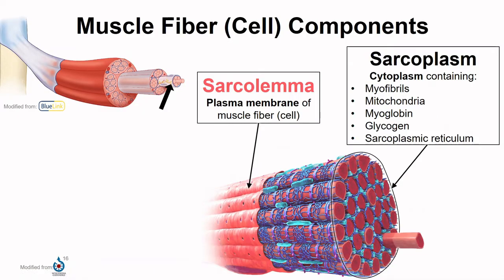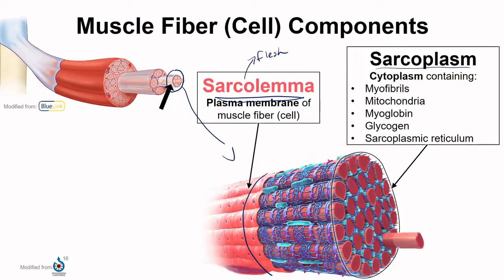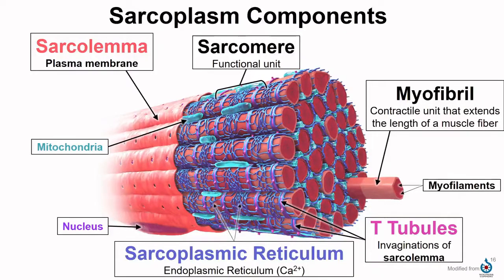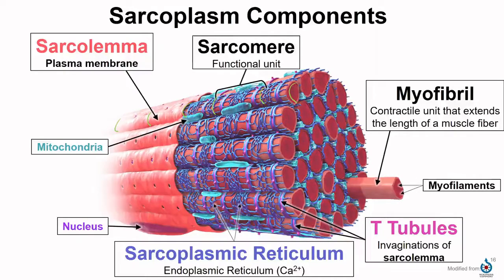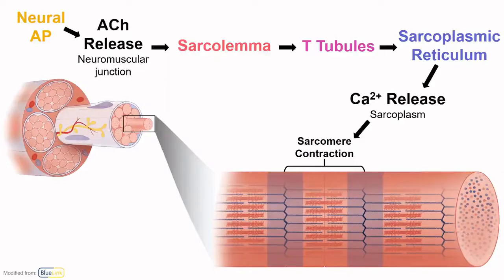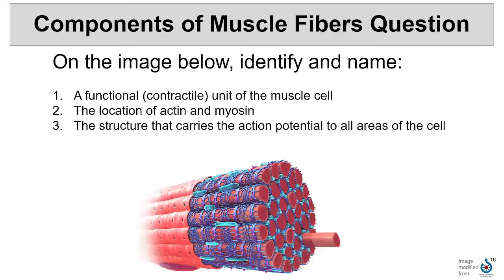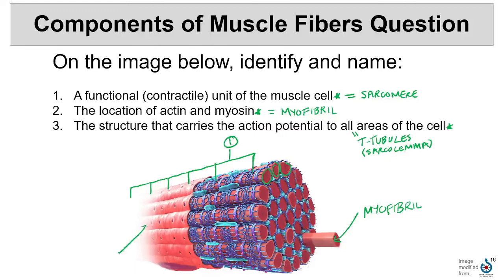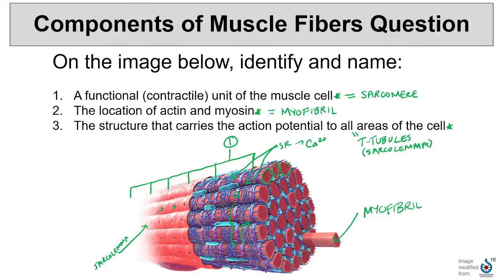Muscular System Anatomy - Components of Muscle Fibers (2.7)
Components of Muscle Fibers

Learning Objectives:
Describe the functions and characteristics of each component of a muscle fiber (= myofiber = muscle cell).
Describe how an action potential travels through the components of a muscle fiber.
Describe the basics of the sliding filament mechanism.